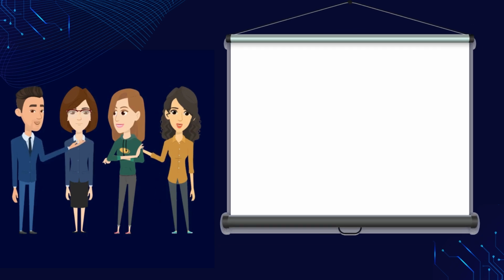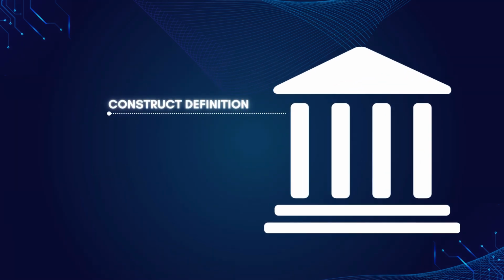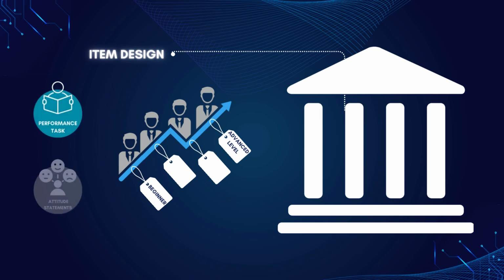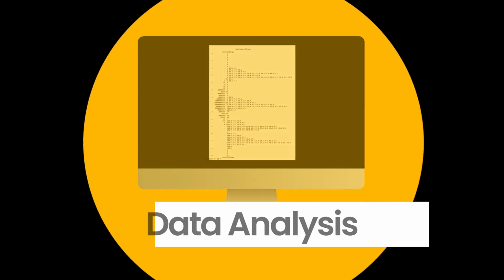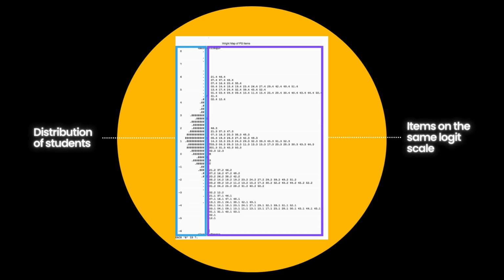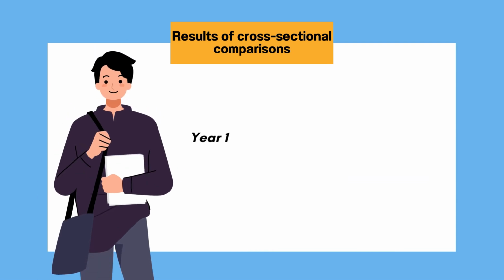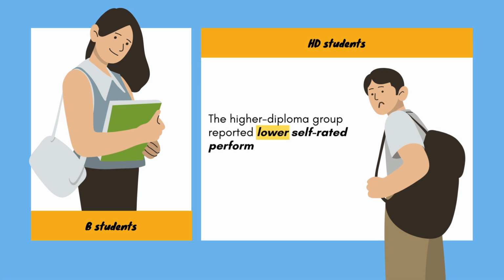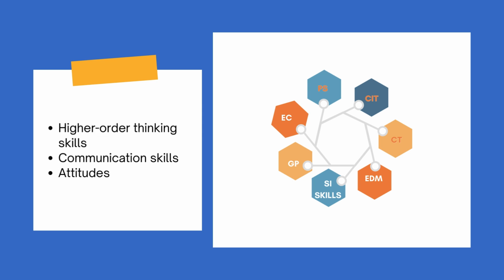Development of an item bank for assessing generic competences in a higher-education institute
Summary of the article titled "Development of an item bank for assessing generic competences in a higher-education institute: a Rasch modelling approach."